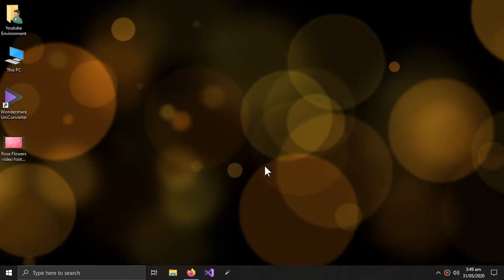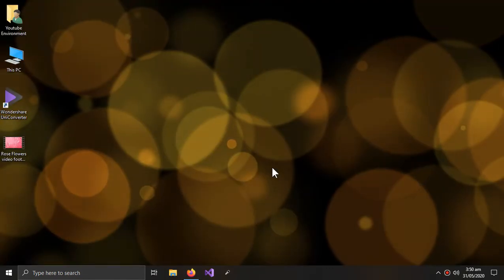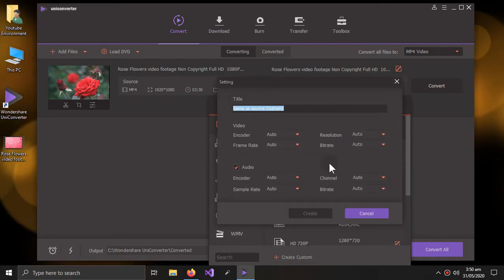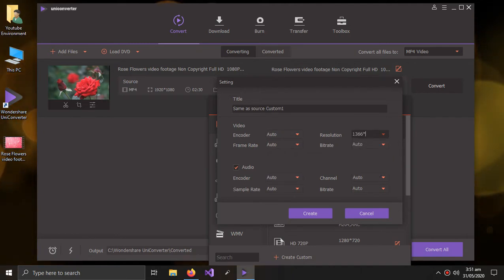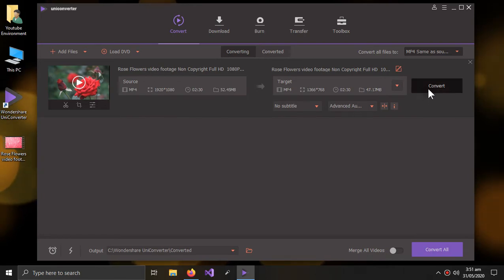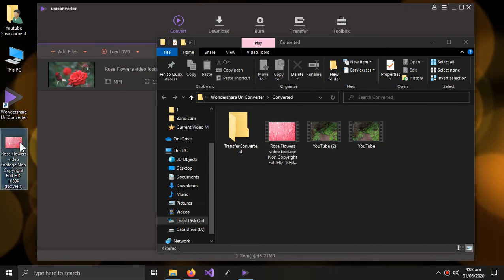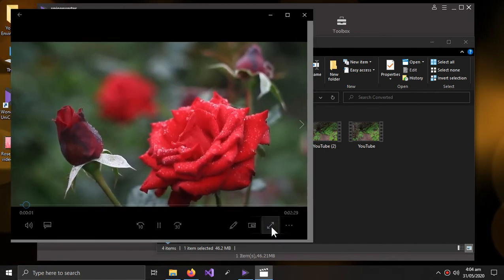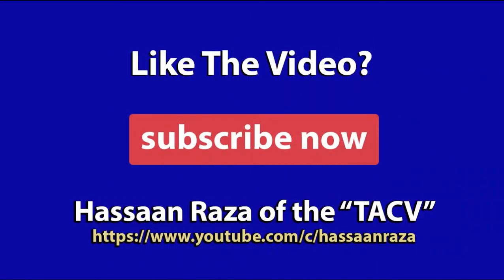How to Change Resolution of Video Without Losing Quality | Wondershare UniConverter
convert 1080p to 720p without loosing video quality
how to change 1080p to 720p with high quality (no compromise on quality)

Software Showed in the Video:
Wondershare UniConverter 11.7.3